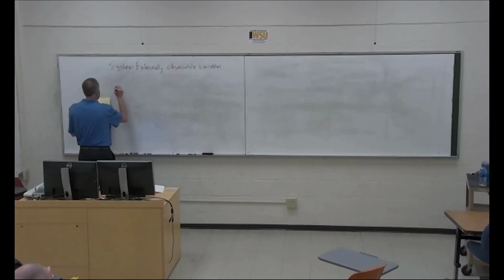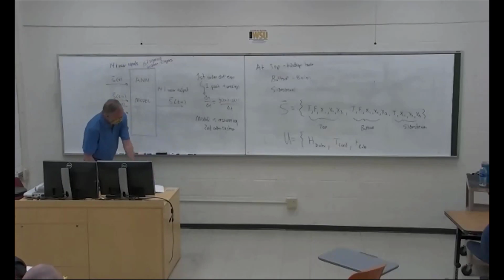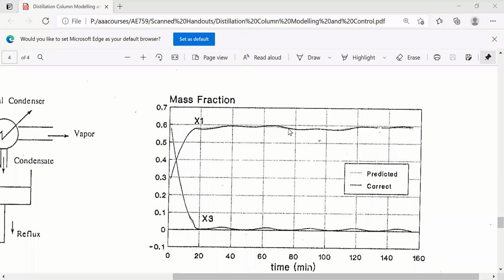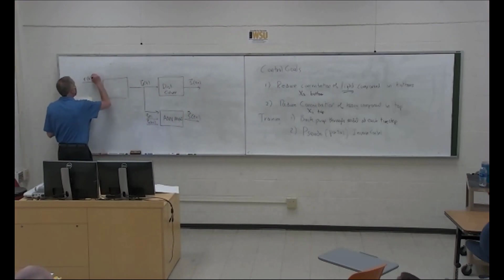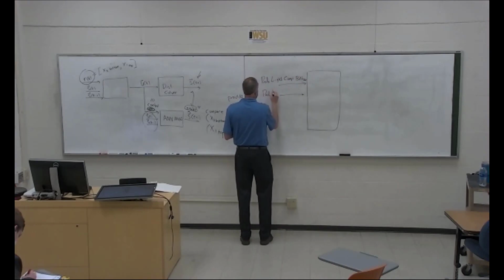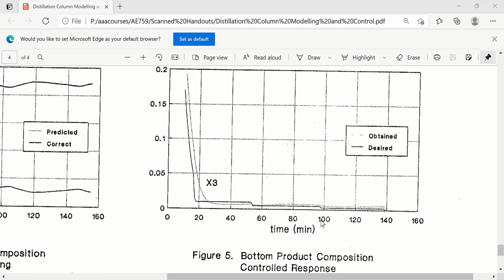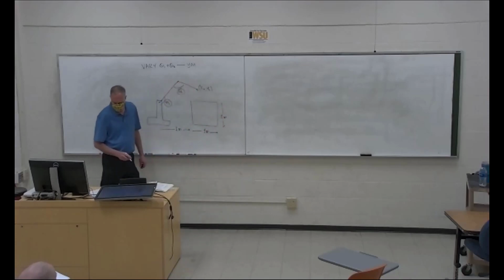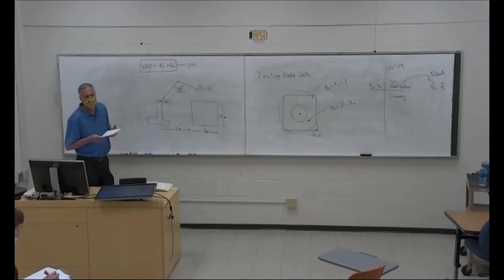AE759 Lecture 3 08 2021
Distillation Column Control